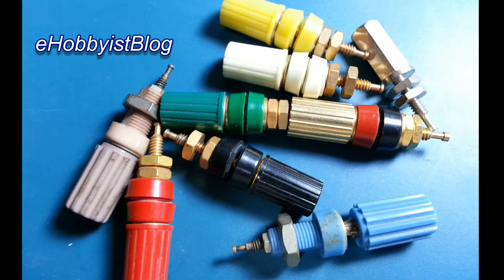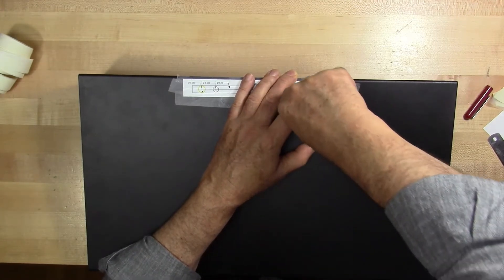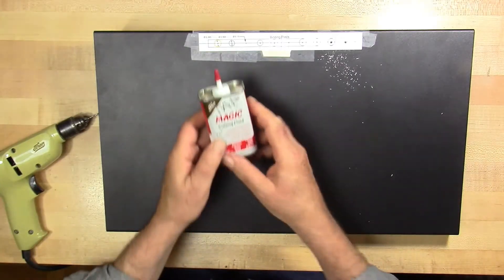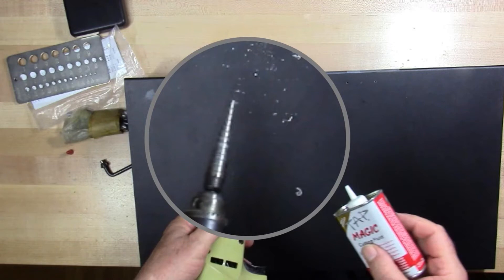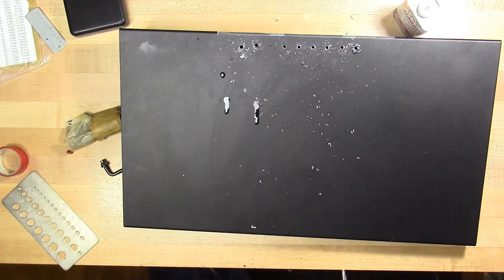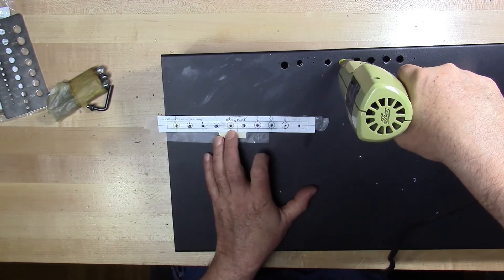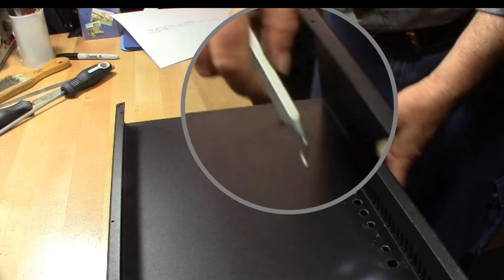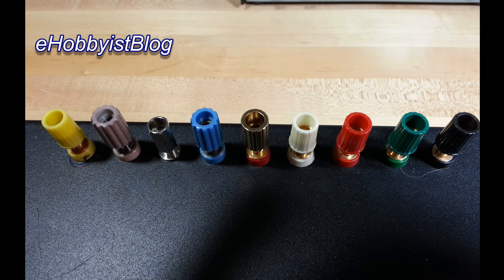007- Breadboard--Binding Posts (2)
An automatic center punch is used to mark binding post centers on the enclosure's top panel. Pilot holes are drilled for each binding post and a universal bit used to progressively enlarge the holes to the proper size. A deburring tool used to deburr each hole. The binding posts are then test fitted.